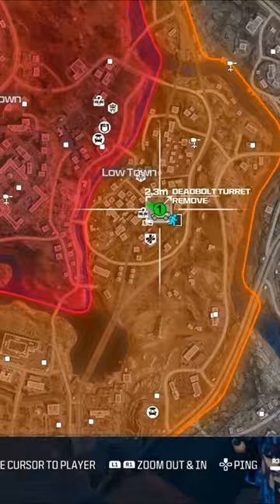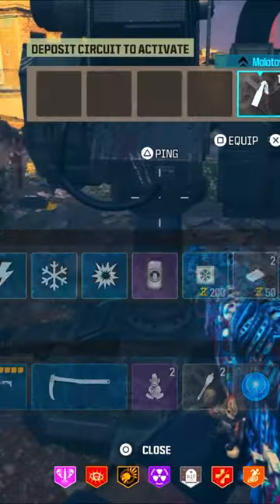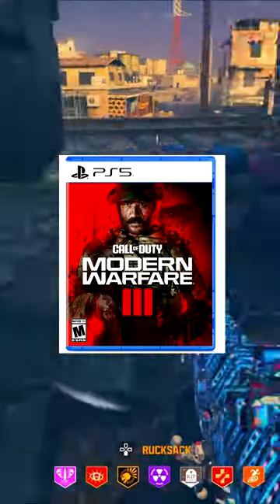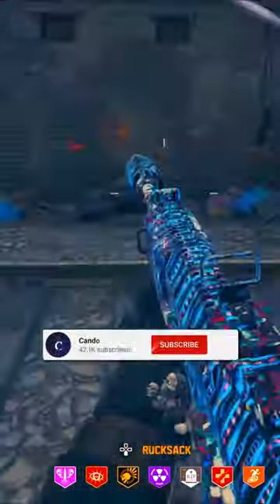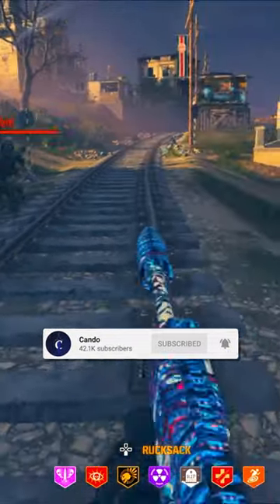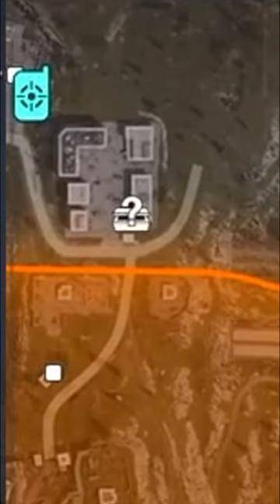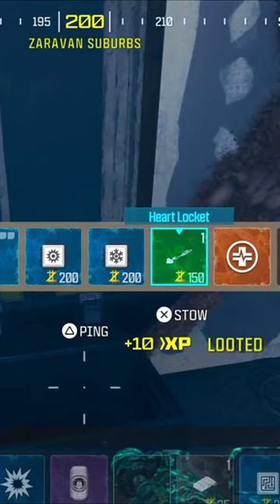WHERE to FIND AMMO MOD CIRCUIT BOARDS in MW3 ZOMBIES!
HOW to GET AMMO MOD CIRCUIT BOARDS in MW3 ZOMBIES!